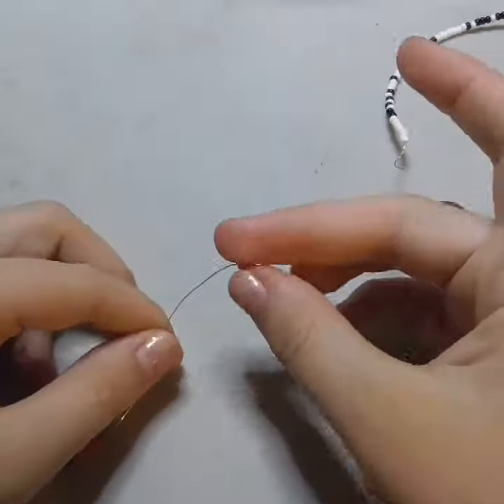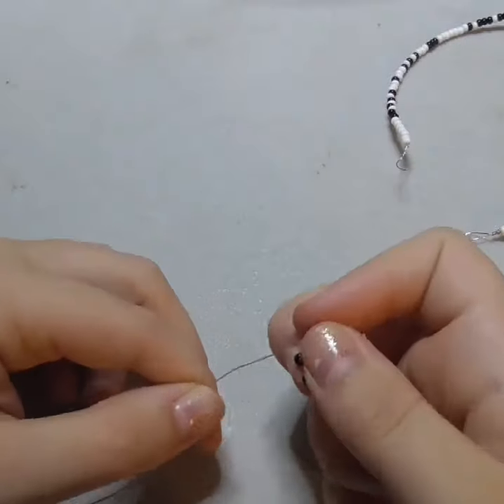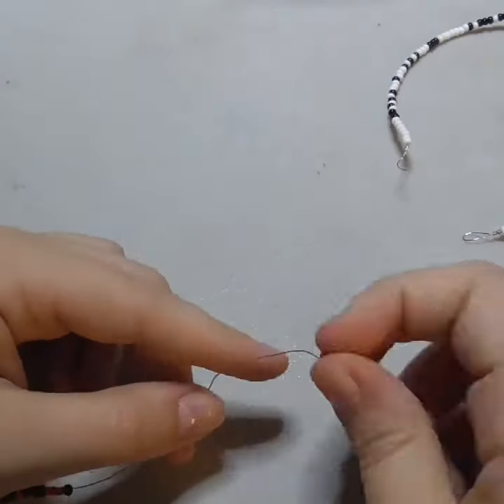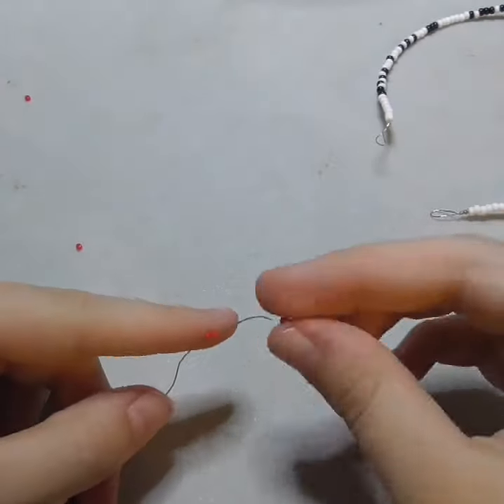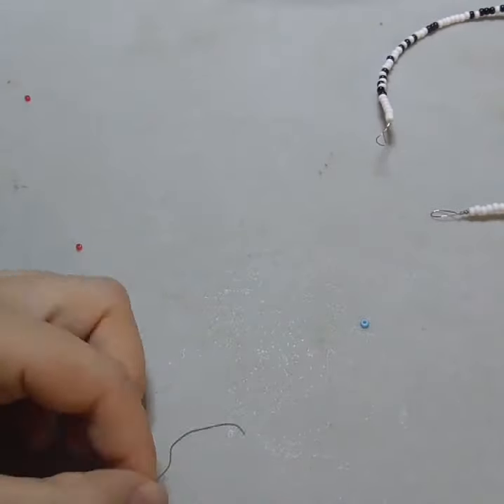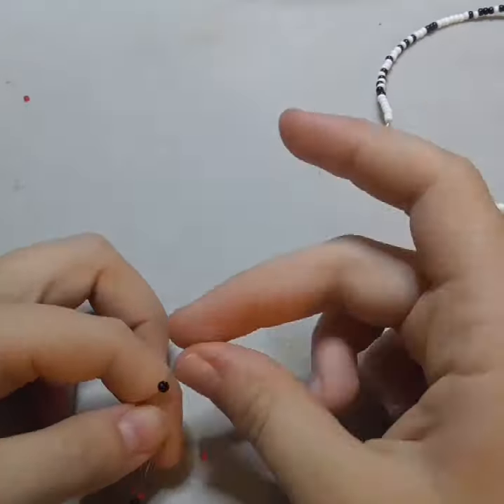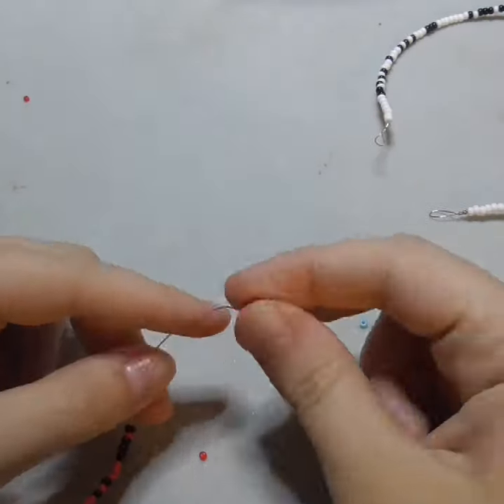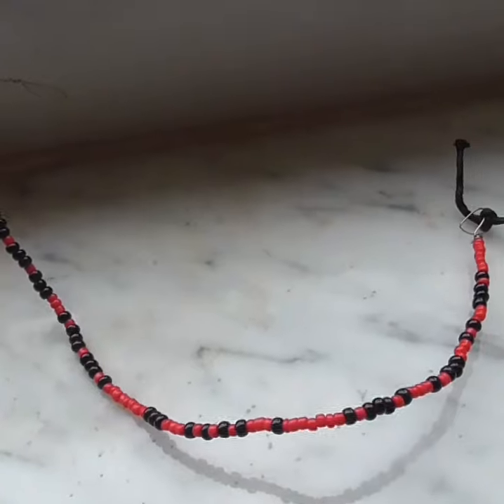Music Morse Code Necklace Part 6